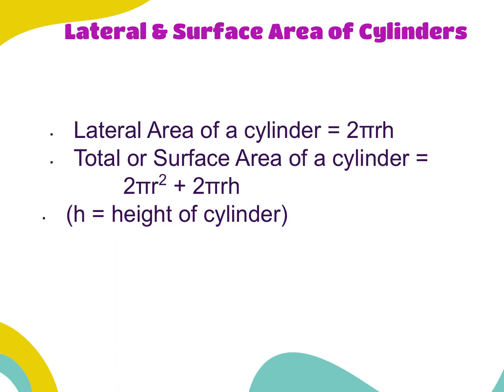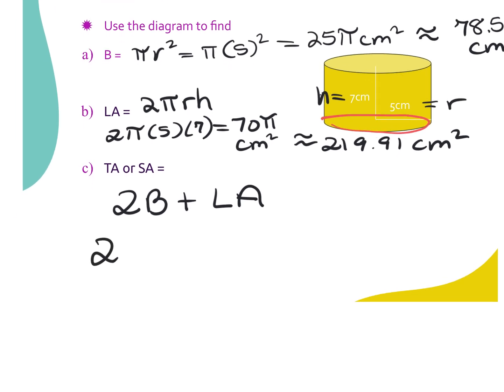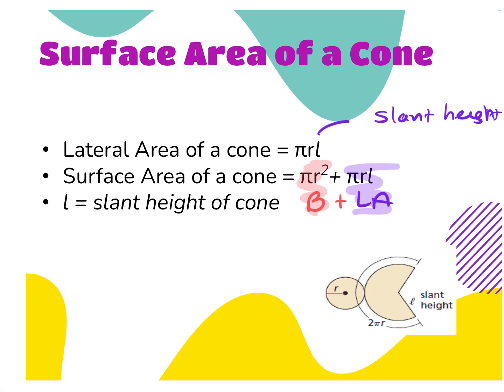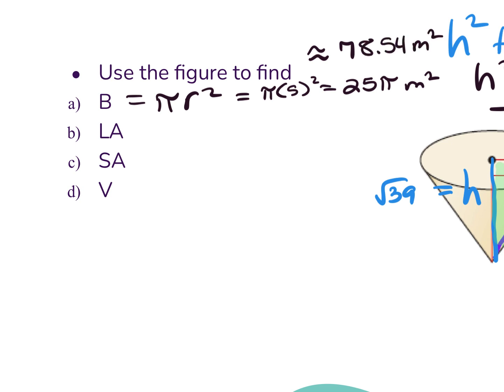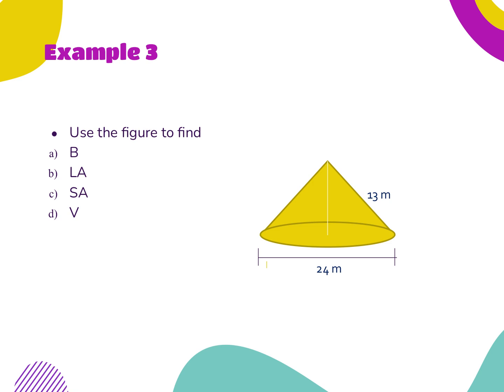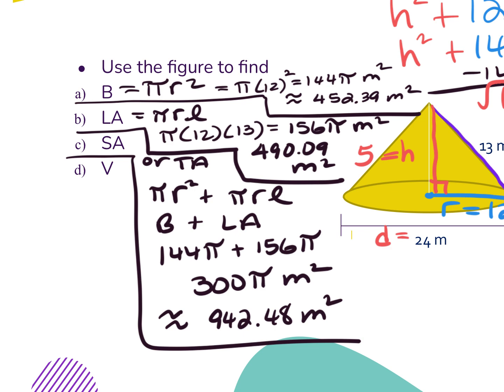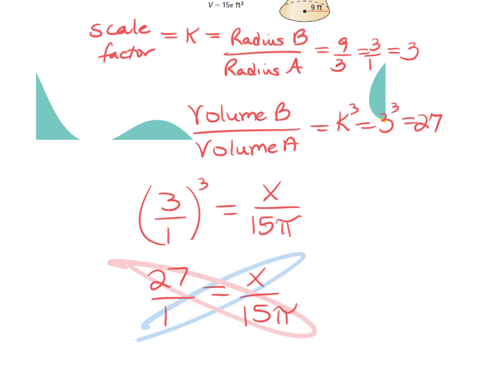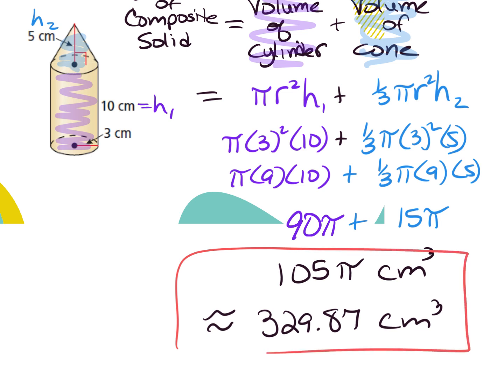4.16.24 11.7 Surface Area of Cylinders & Surface Area and Volume of Cones